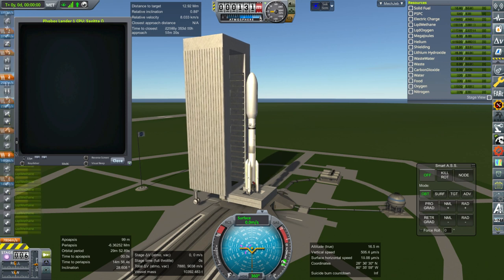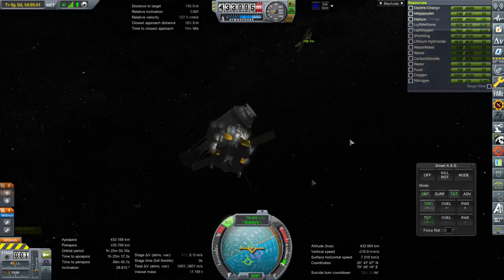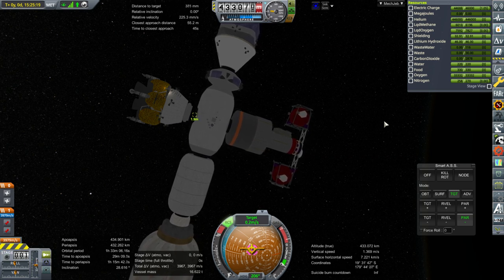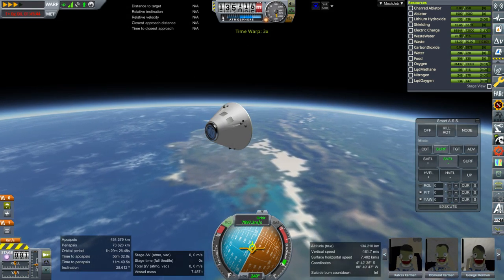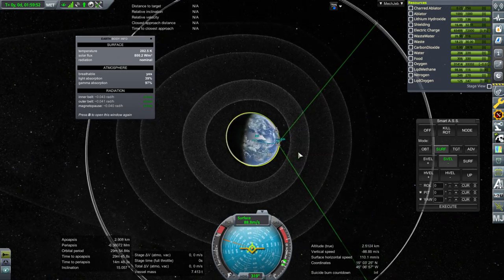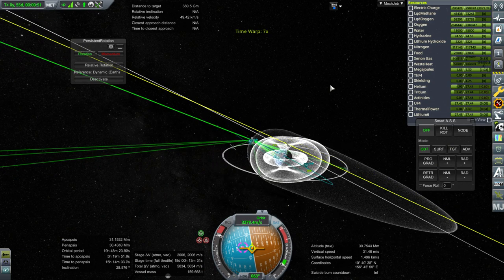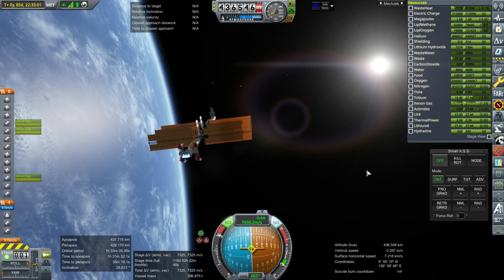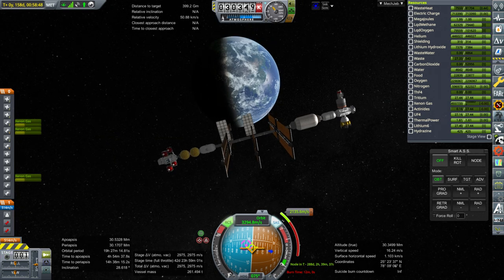KSP 1.6.1 RO and Kerbalism - Mars Colonization 025 - Cycling Up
I get the last pieces up to Mars Transfer Vehicle 2, bring the crew back down, and then use the ion engines to get both it and the Supply Vehicle up to high Earth orbit.